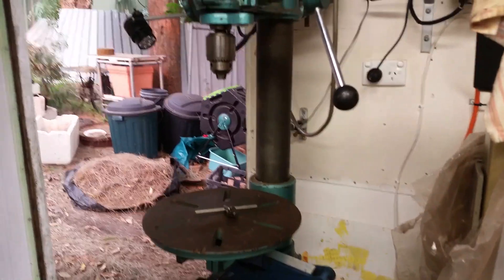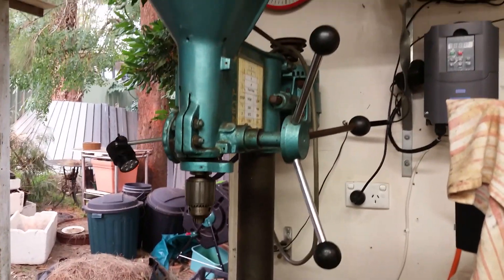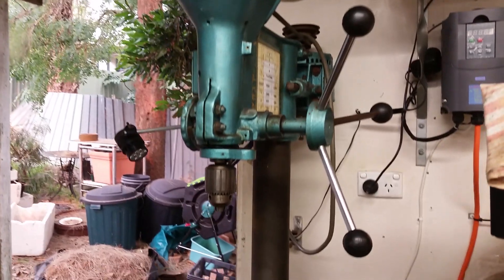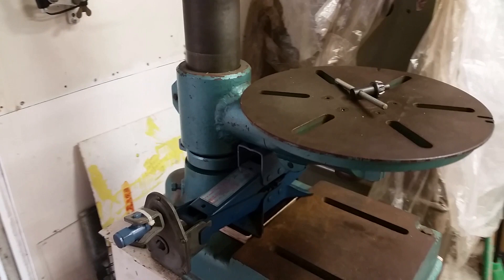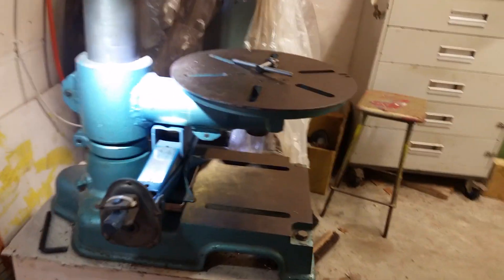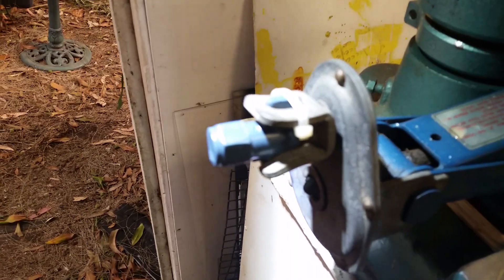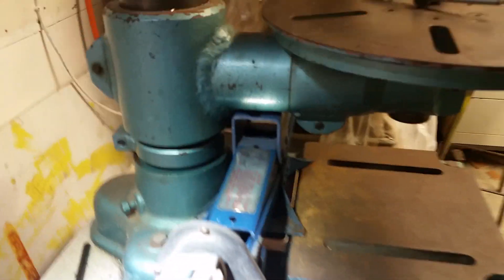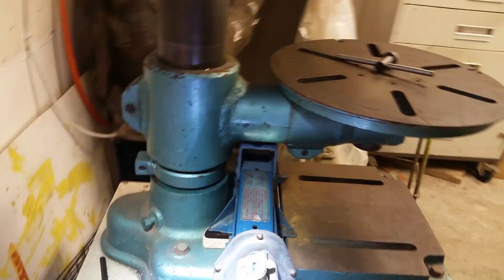Drill Press table lifter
Easy drill press table lifter using a scissor lift car jack